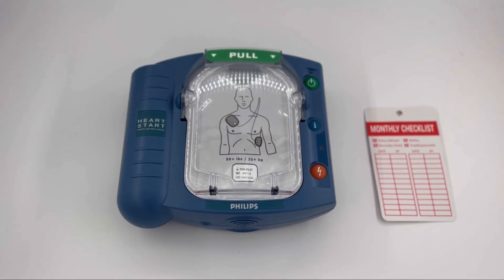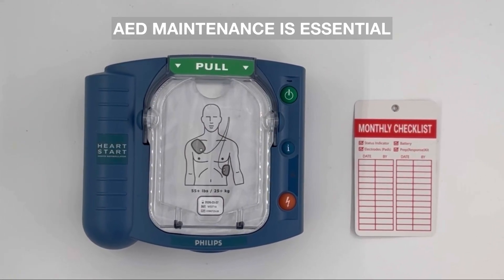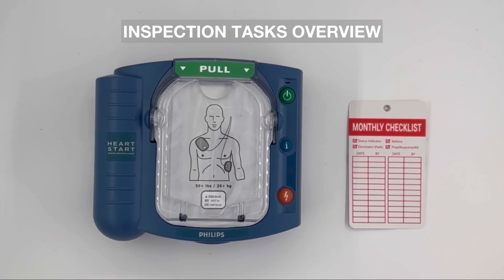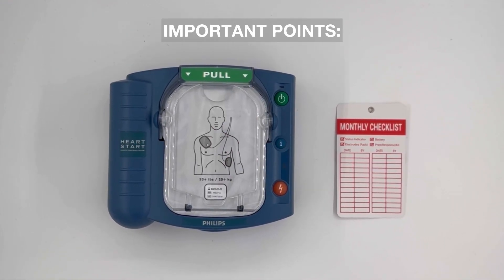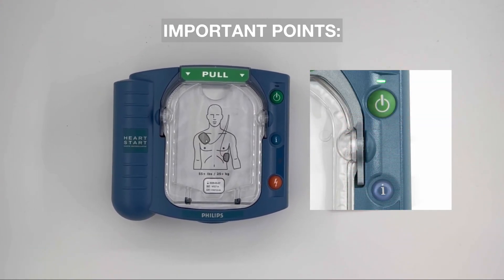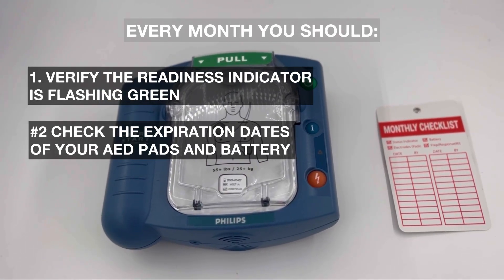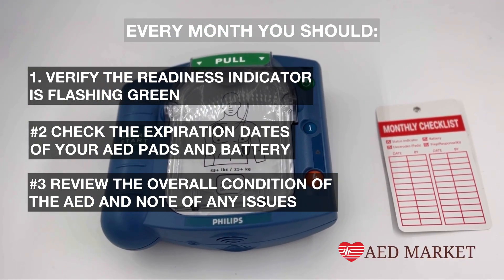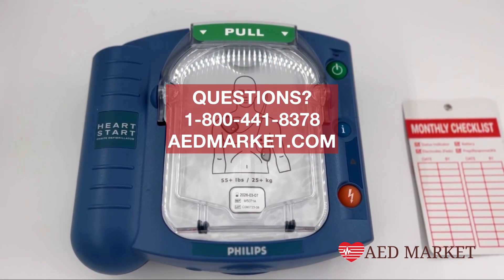How To Tell If Your Philips HeartStart Onsite AED Is Ready To Use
Ensure your Philips OnSite AED is always ready for emergencies with our comprehensive guide. Understanding the operational status of your AED is essential for effective life-saving measures. Our guide covers the key steps to check the ready light indicator, electrode pads, and battery power, ensuring your device is maintained in optimal condition for urgent situations. Explore our wide selection of AED products and accessories at AEDMarket.com, your trusted source for high-quality emergency medical equipment.

For any inquiries or to discuss your AED needs, reach out to our expert team at 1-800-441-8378 or visit us

At AEDMarket.com, your readiness for emergencies is our top priority. Thank you for choosing AEDMarket.com for your Philips OnSite AED essentials.